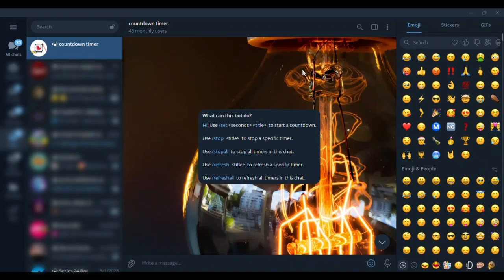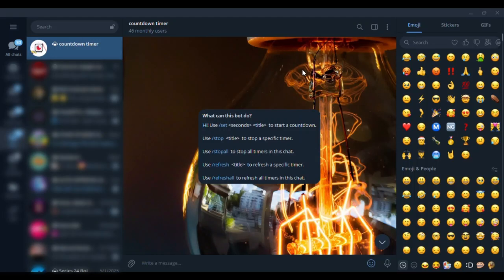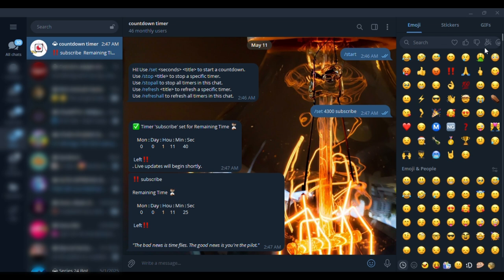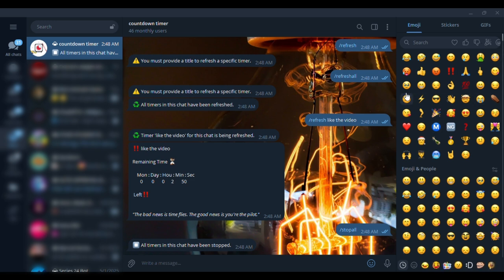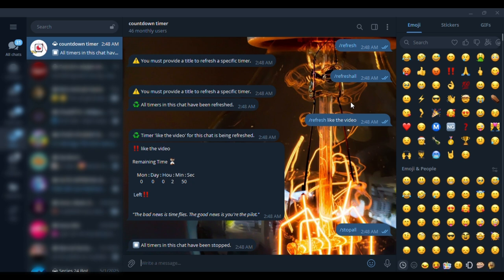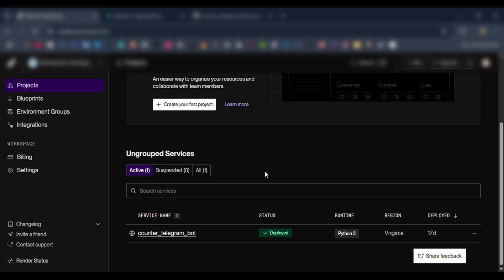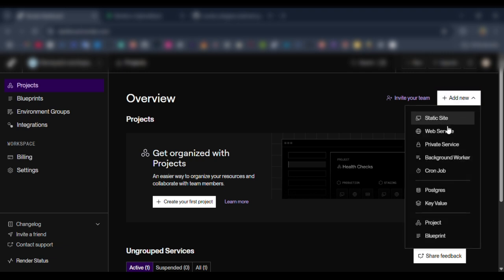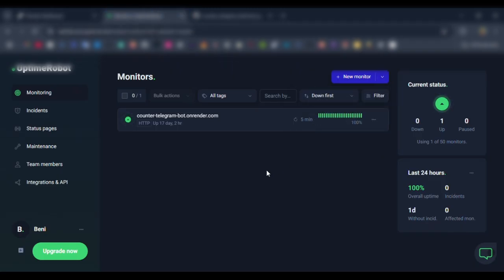🚀 The ONLY Telegram Countdown Bot You’ll Ever Need! ⏳🤖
In this video, I’ll show you how I built a fully functional Telegram counter/countdown bot using Python — and the best part? It runs 24/7 for FREE using Render and Uptime Bot!
Whether you want to track time for events, projects, or just have fun with friends, this bot gets the job done with clean performance and easy setup.

This is a great mini project to level up your Python skills and explore real-world bot development.